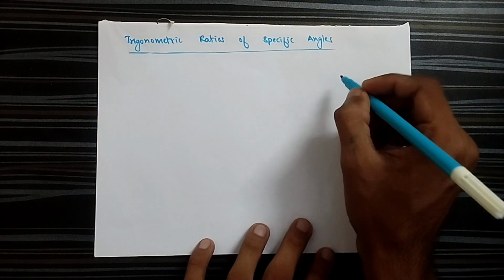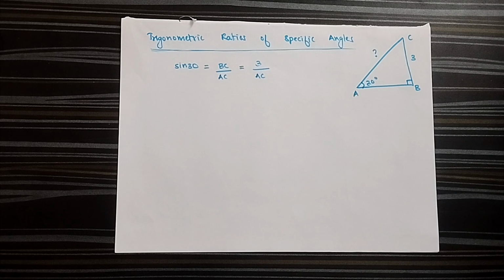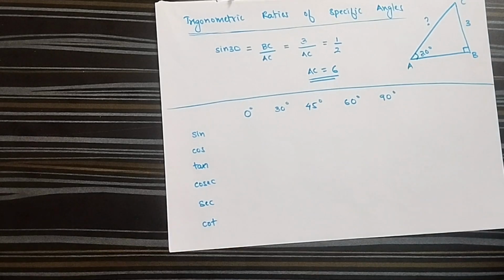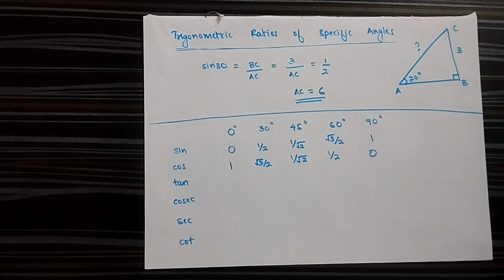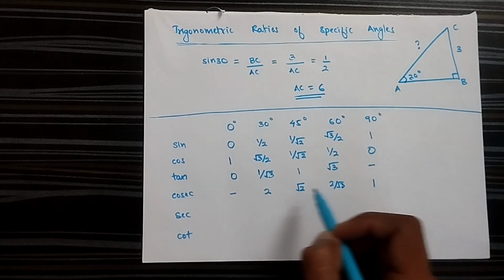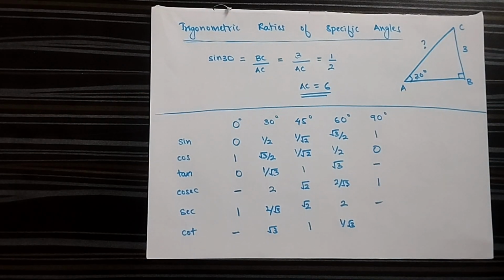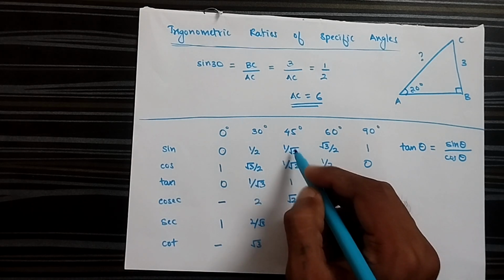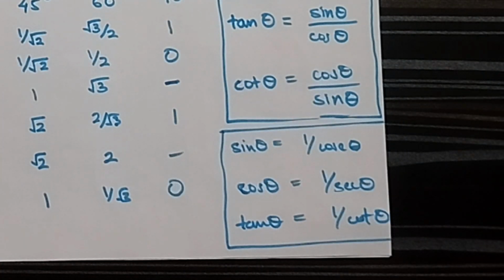Trigonometry | Part 2 - Trigonometric Ratios of Specific Angles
By hearting this simple table will make you're life so much easier and is necessary to do higher order question saving quality time!